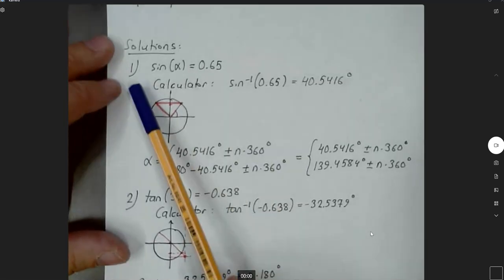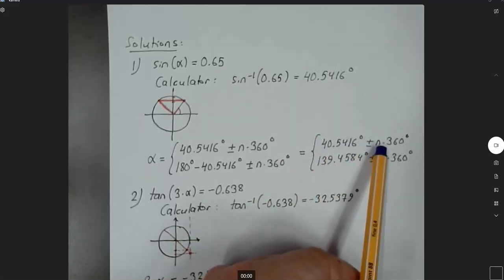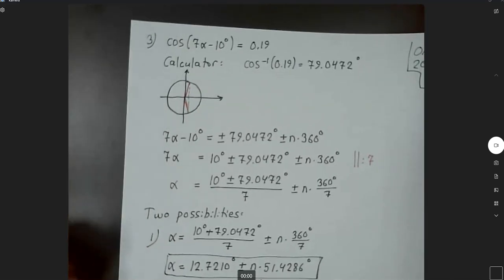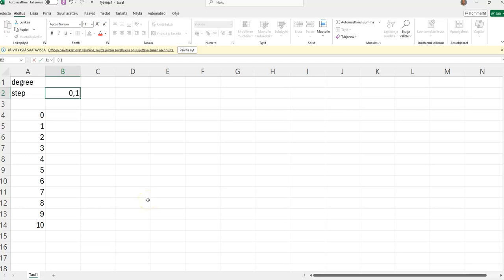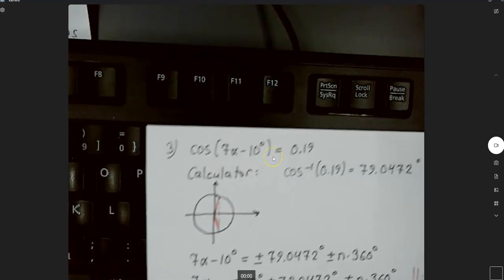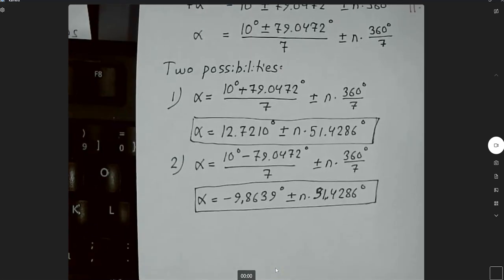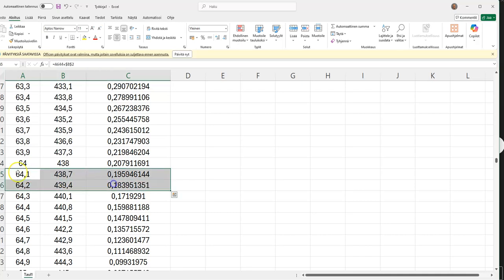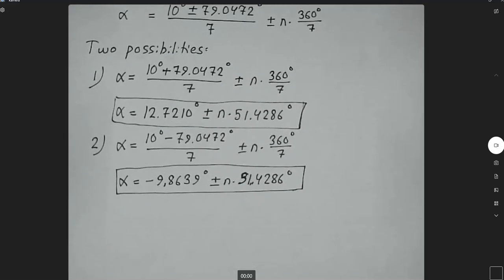AE25 and AFE25 ONLINE 201125 Part 2